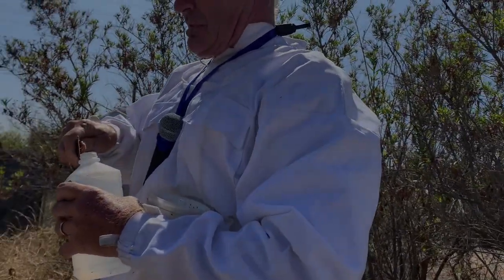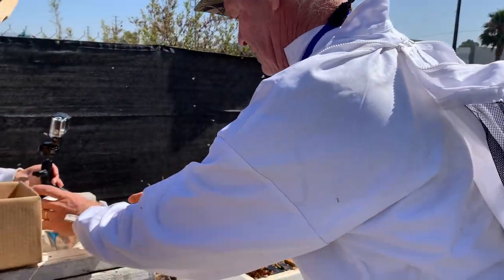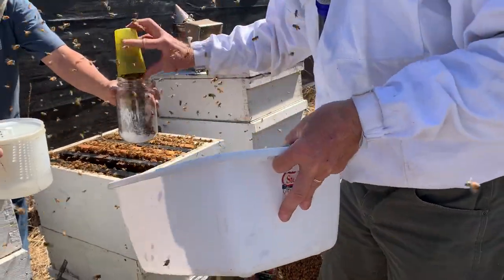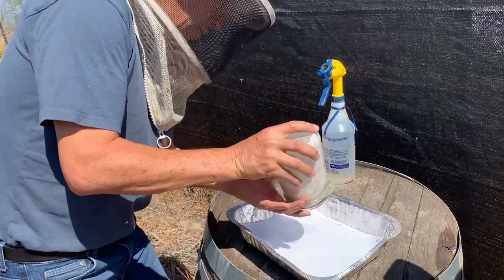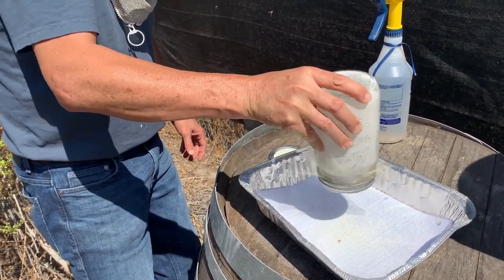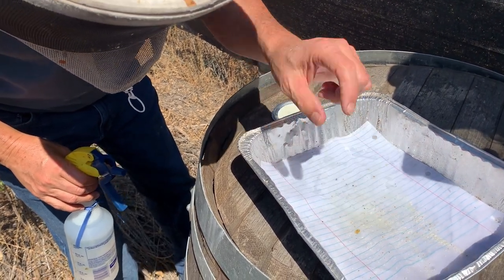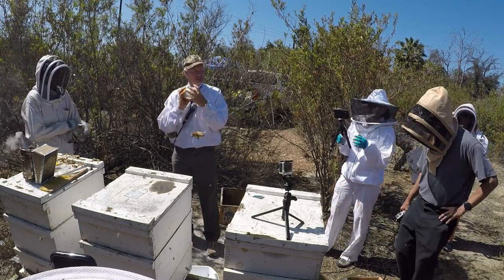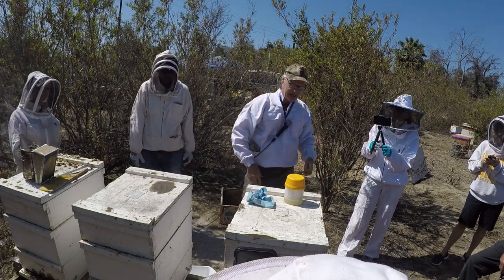Mite Clinic: Sugar Roll vs. Alcohol Wash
Jaime Guoz and Bill Lewis demonstrate and compare the sugar roll and alcohol wash techniques for estimating the incidence of Varroa mites in a hive.